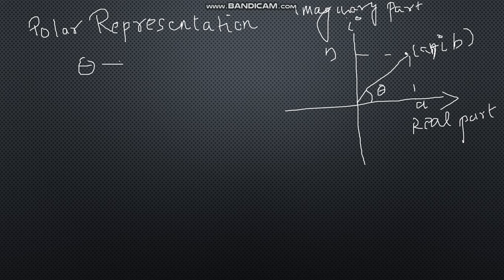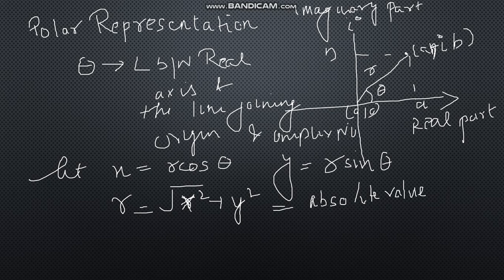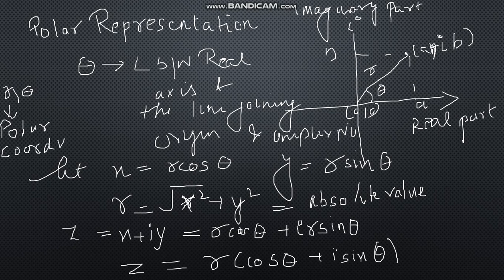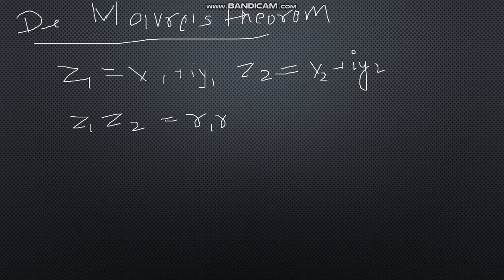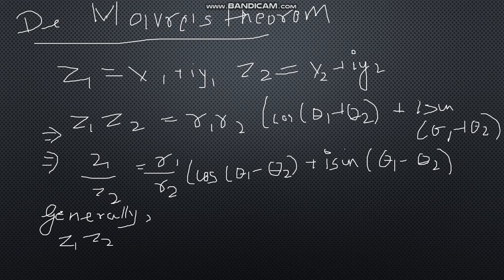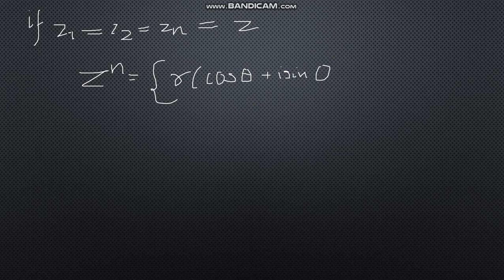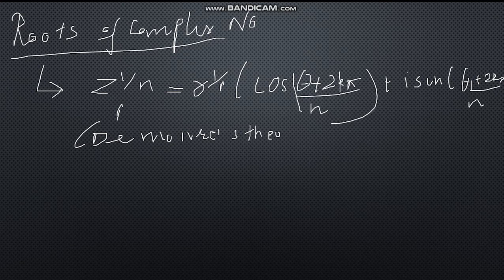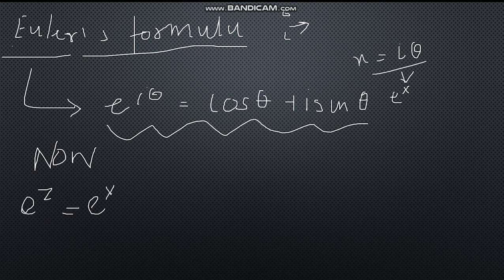BEST EXPLANATION OF COMPLEX NUMBER|PART 2 COMPLEX ANALYSIS SERIES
THIS VIDEO IS PART OF COMPLEX SERIES